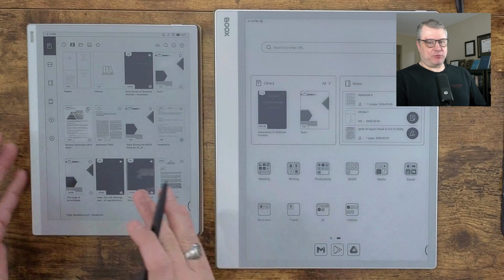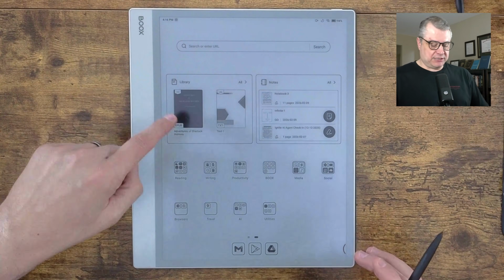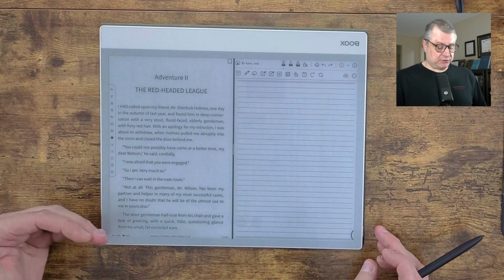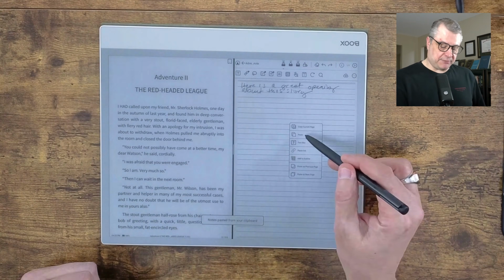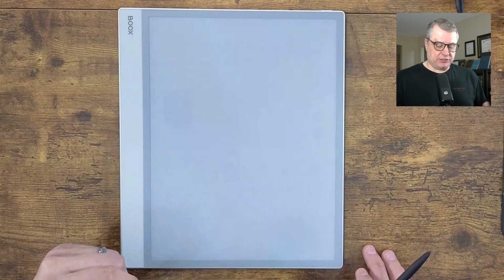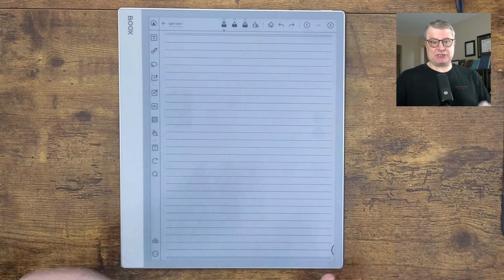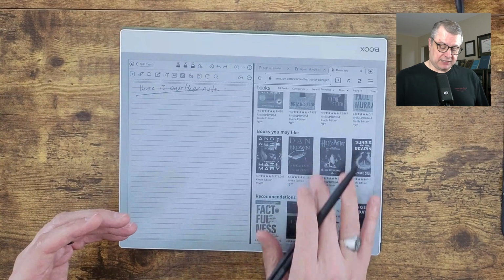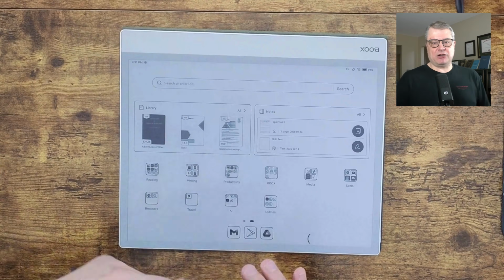BOOX Split Screen: Which One?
In this quick hit video (I know it is over 10 minutes, but just a little), we look at what I consider to be one of BOOX’s superpowers for research and getting information into your notes. However, as with a lot of things on the platform, there are different ways to approach it. Split screen can be very powerful and provide a lot of flexibility, but you need to really consider what your end goal is and how to use it effectively. Please share your comments below.

QWERKYTOYS Amazon Store

TCL NXTPAPER 60 Ultra (Not available in the U.S.)
512GB (currently unavailable - waiting on information from TCL)
256GB (currently unavailable - waiting on information from TCL)

You can join for free to get more insights and chat with me about various topics. While there are paid tiers, I plan to provide as much free content and information as possible. Join the conversation here: